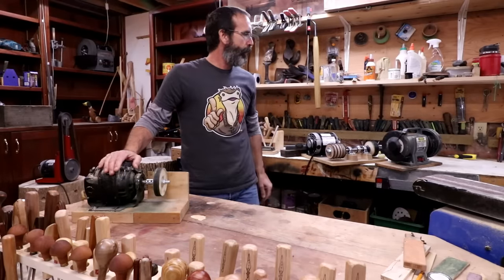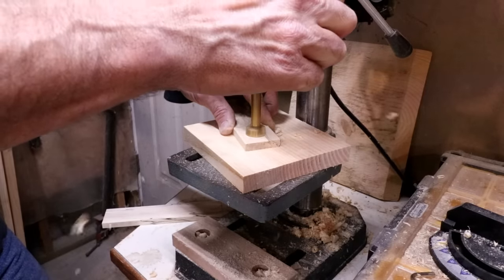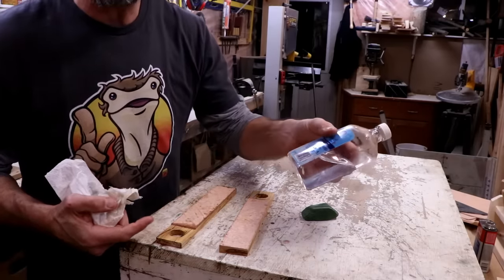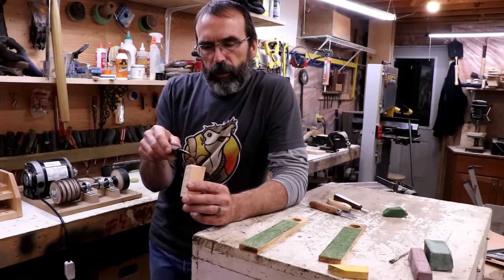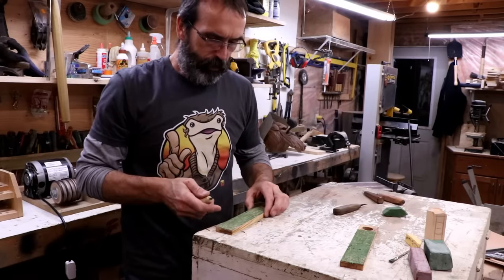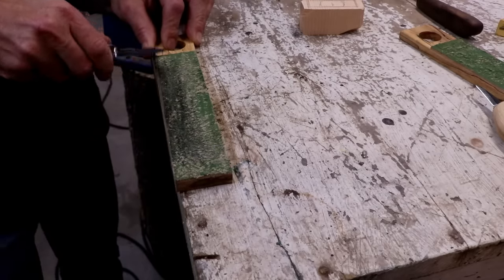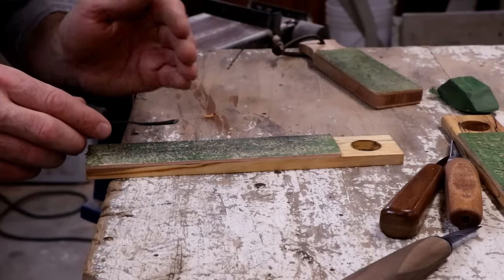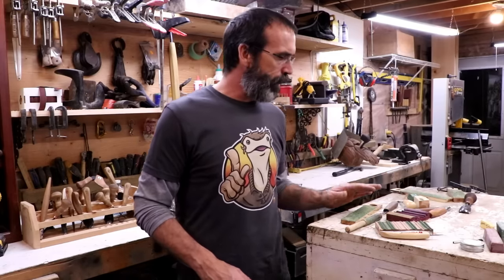Strops -Make One ,Use One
Moving along in our introduction to woodcarving series today we tackle the often intimidating task of knife sharpening and maintenance.There are many systems out there but we are making it easy and focusing our attention on the making  and using of a leather strop.Making a leather strop is easy to do and for basic whittling and carving is really all you need to maintain a sharp knife
-the leather used is vegetable tanned leather i picked up at Tandy leather